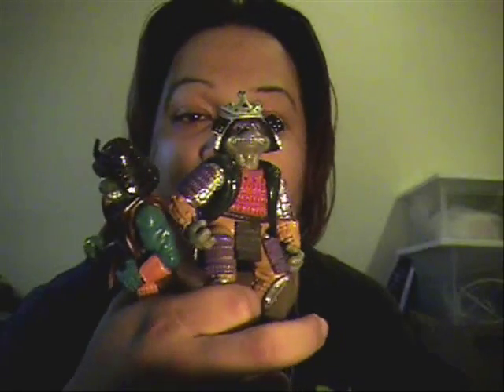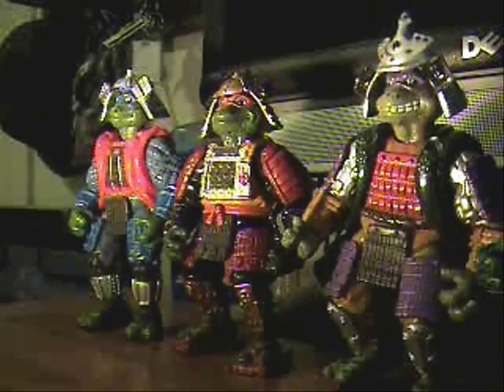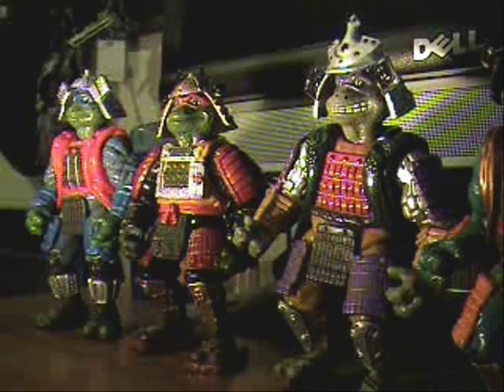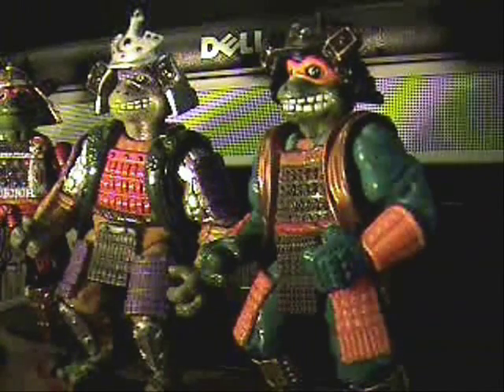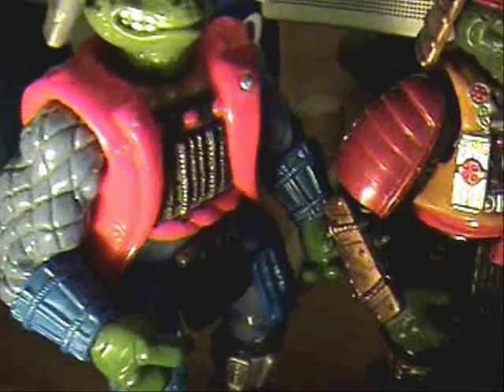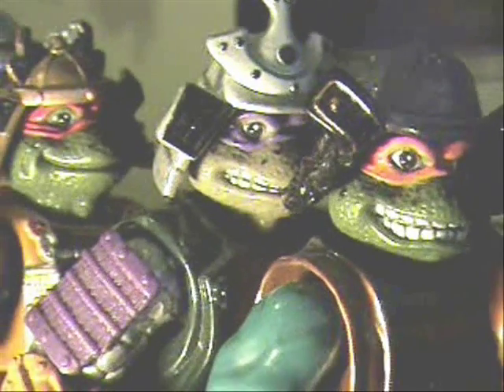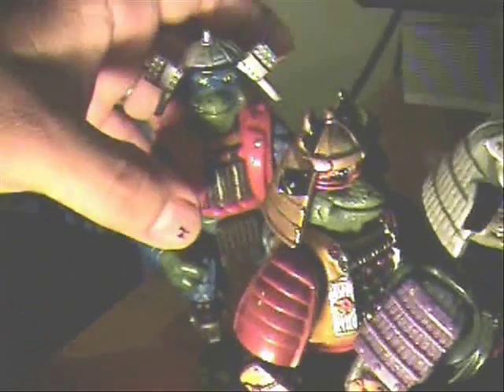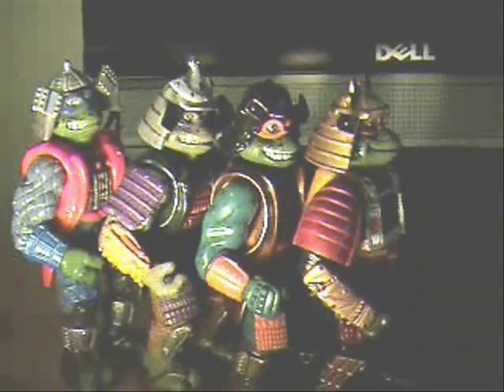Movie III Samurai Leo & Raph 93' (Shell #132)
Panda Khan 90' (White Face) Part 3, Movie III Princess Mitsu 92' (Shell #376)